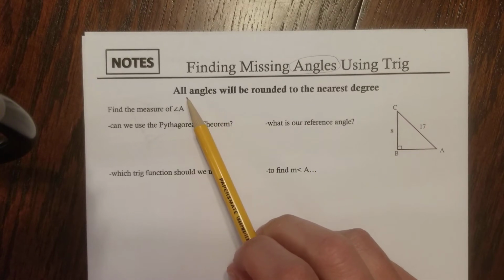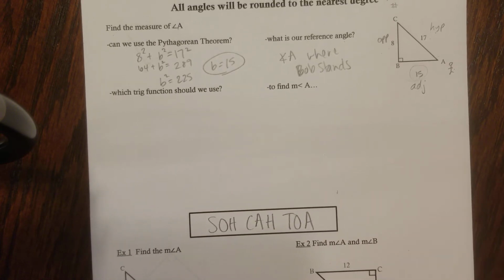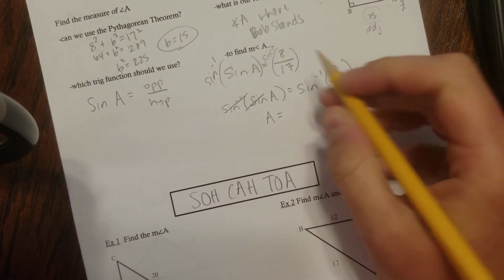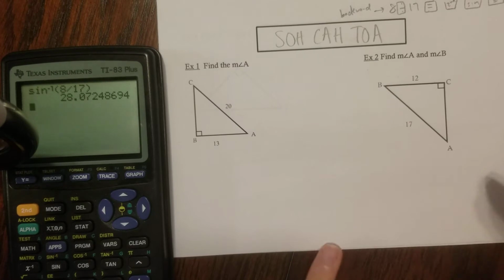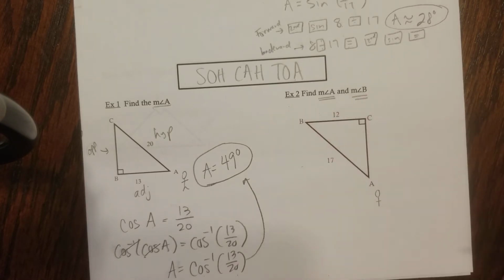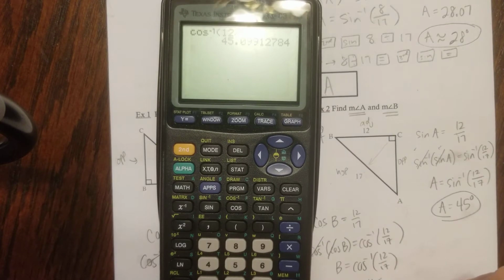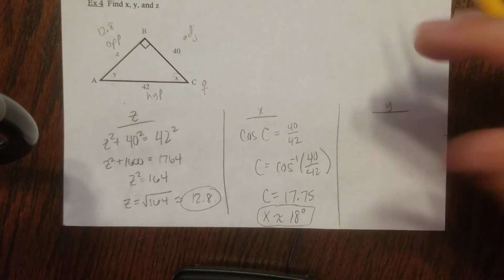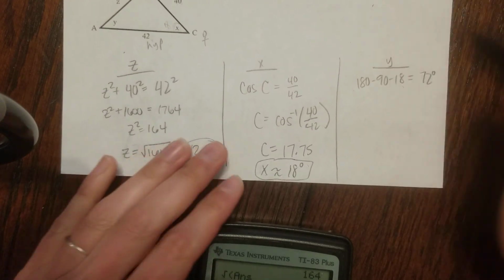21- Finding Missing Angles Using Trig